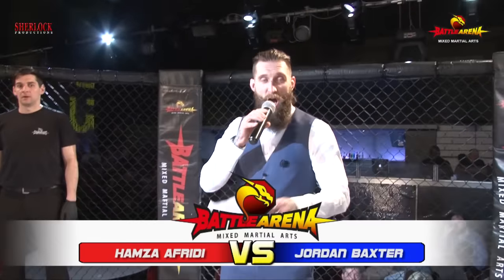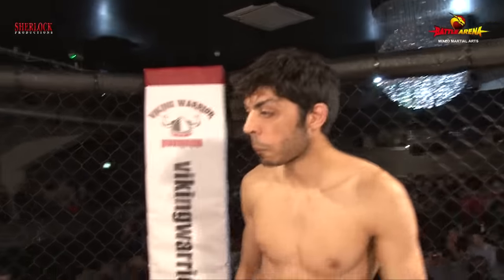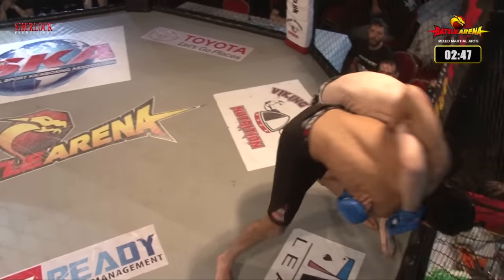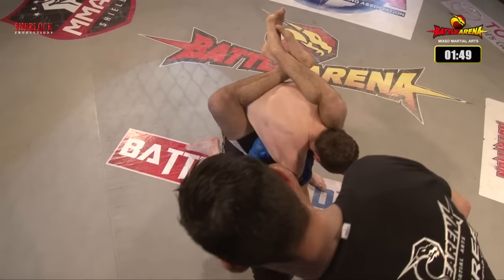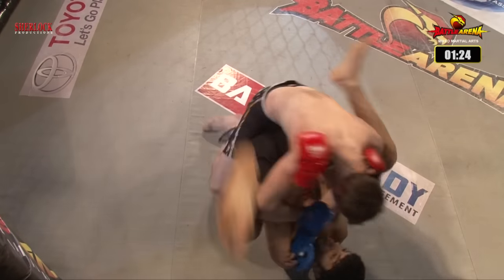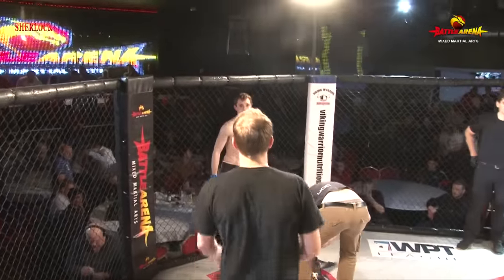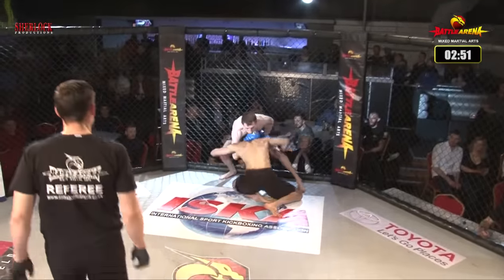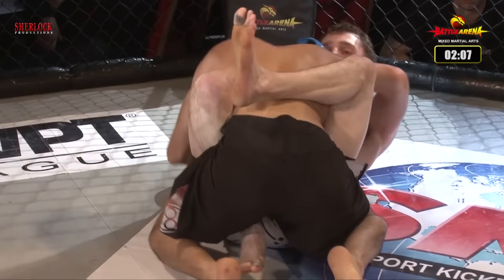Hamza Afridi vs Jordan Baxter - March 2016 Club republic Leicester